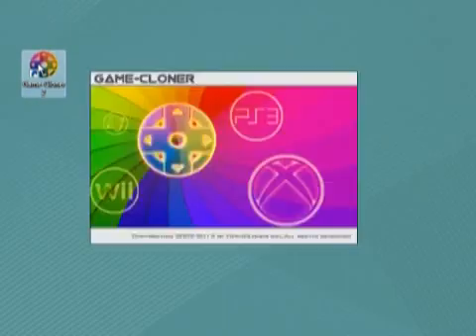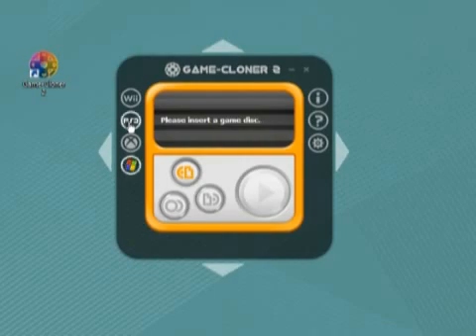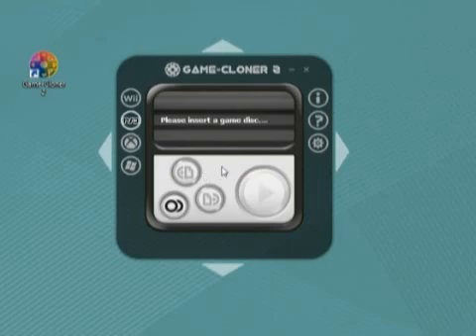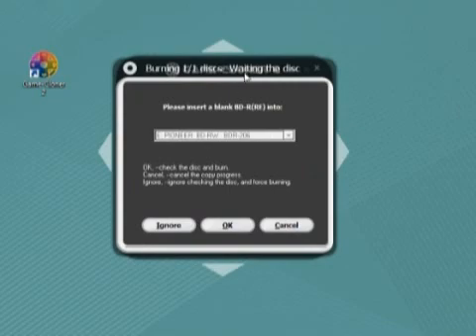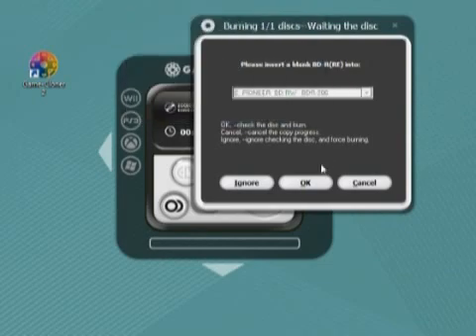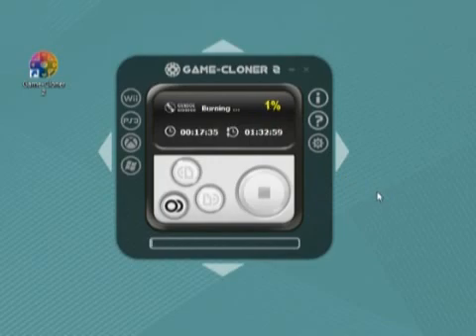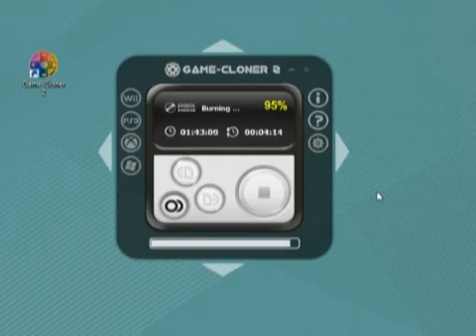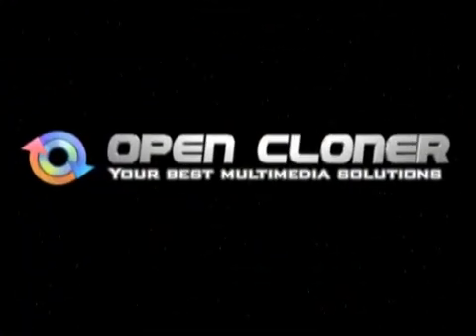Game copy software Tutorial--how to copy PS3/PS2/Xbox 360/Wii/PC games with Game-cloner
Make game copy with copy software called Game-Cloner, it is the smart game copy software to copy PS3 games, PS2 games, Xbox 360 games, Wii games and PC games. Besides the game disc copy. This video shows you how to copy/backup/clone games.